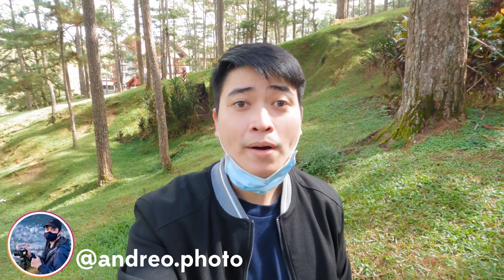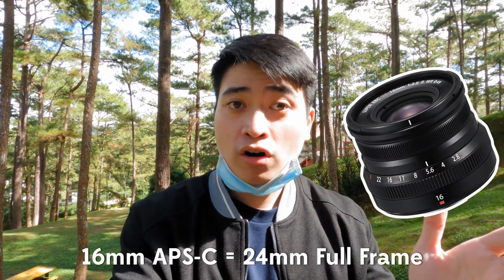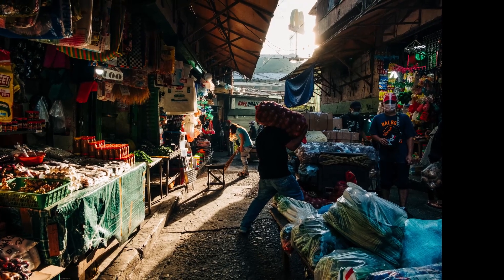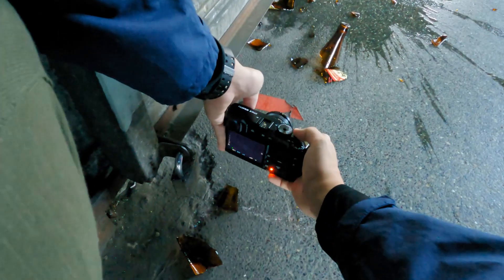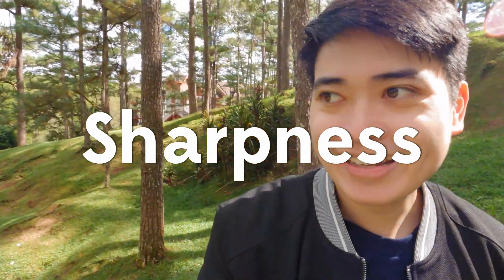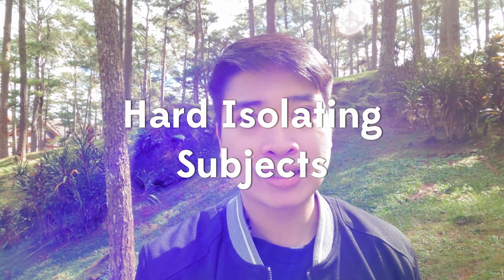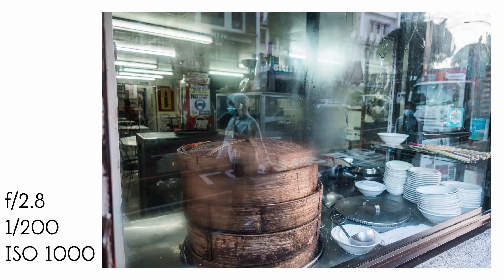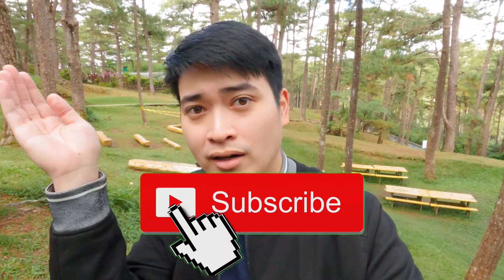Fujifilm 16mm f2.8 for Street Photography?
Wanted to see how this lens would fare in a street photography POV. Mini-review, sample images and my thoughts included.

Borrowed the Fujifilm XF 16mm f/2.8 R WR from my friend. I've never shot wide angle for street photography. I've almost always shot on a 35mm or 50mm equivalent so this 16mm (24mm) lens offered me a very different perspective which was quite nice.

VIDEO CONTENTS
0:00 - Intro
0:55 - Background (focal length equivalents) (setting of the POV)
2:13 - Focal Length
3:03 - Foreground, Subject, Background
3:46 - Autofocus Speed
4:30 - Sharpness
5:38 - Final Thoughts on the Lens
6:57 - Why Would I Get This Lens?
7:20 - Fujicrons
7:42 - Outro

Which lens should I review next?